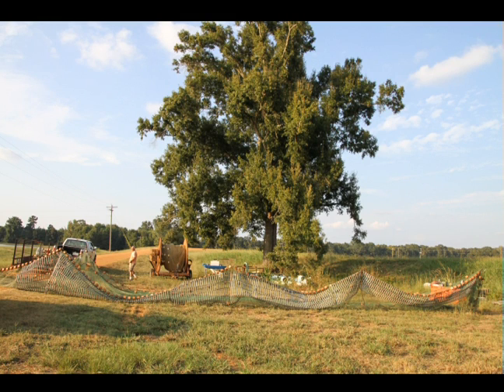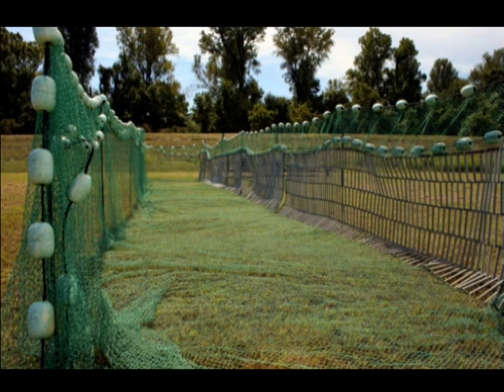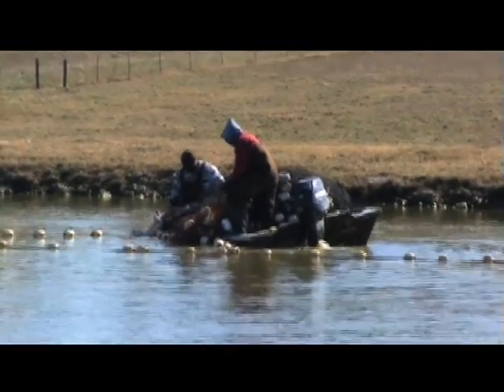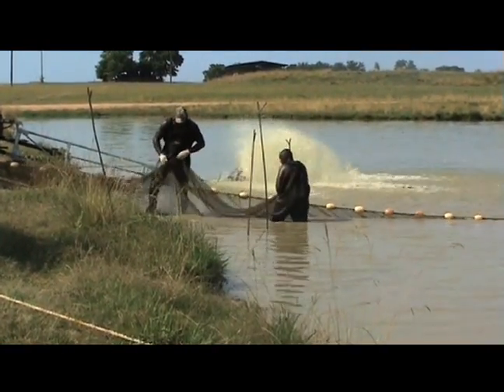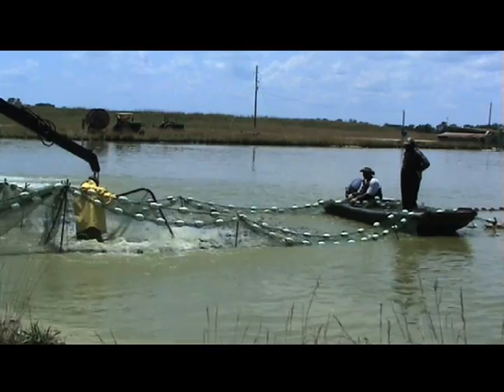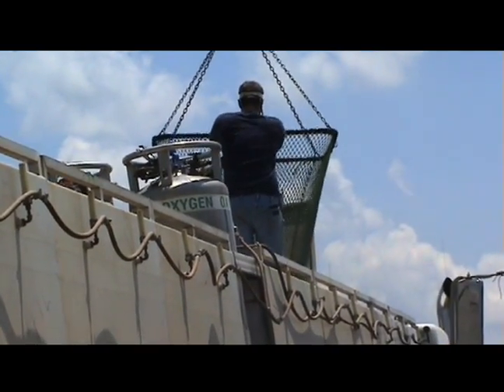Hybrid Catfish Grading Seine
Harvesting catfish is an important part of the production process.  Now that fish farmers have started to grow a hybrid catfish new technology is required.  Using the hybrid catfish grading seine helps reduce stress on the fish and provides a more uniform size of fish to the processing plant.  This video provides a description of the grading seine and how it is used.